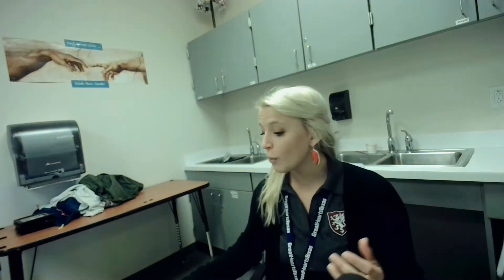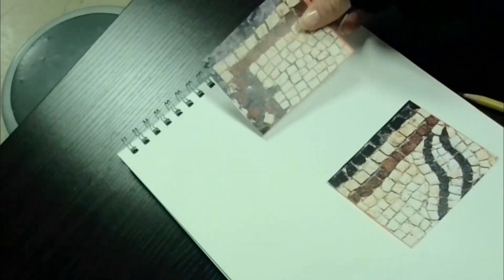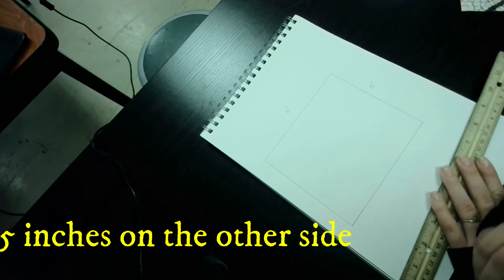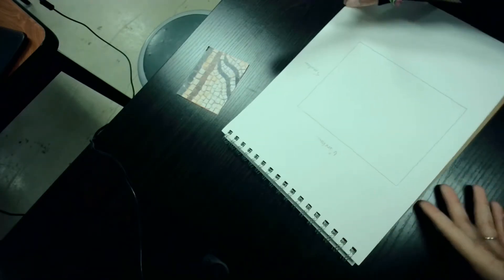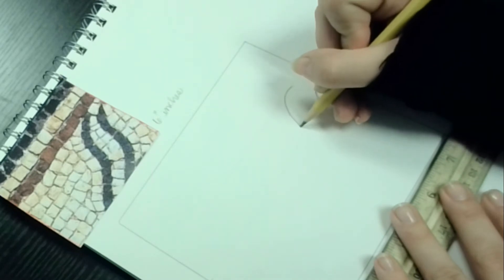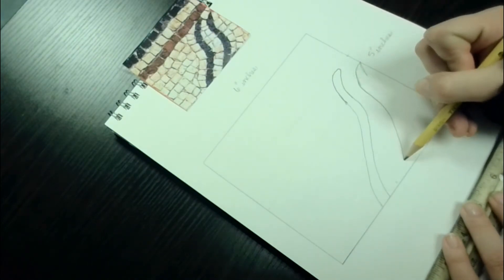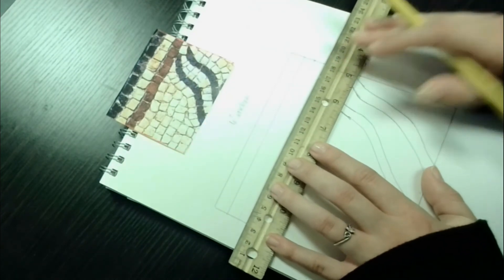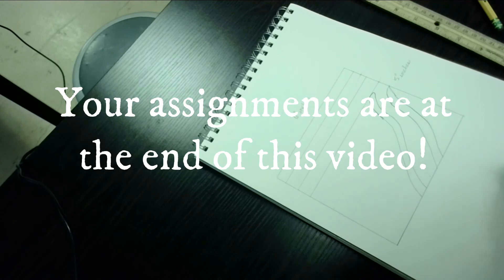Art Quarter 1 Week 6 Day 1 (4th)